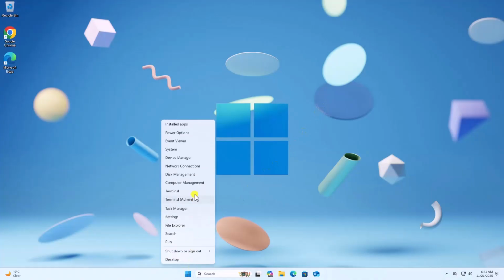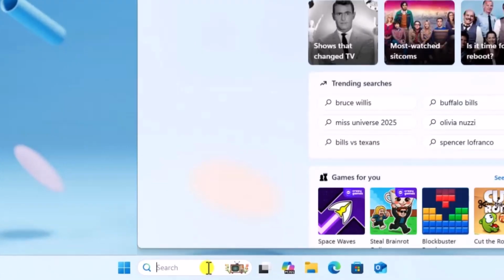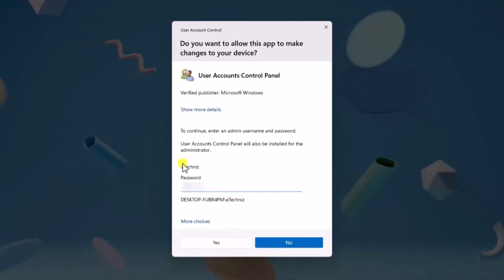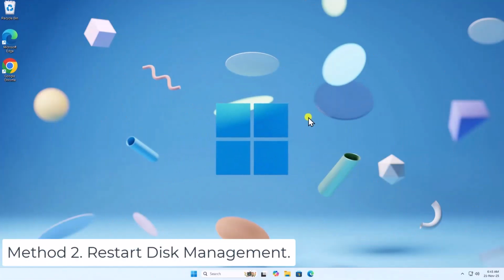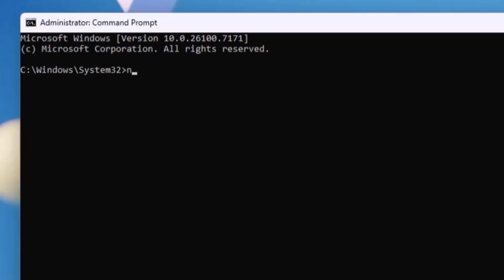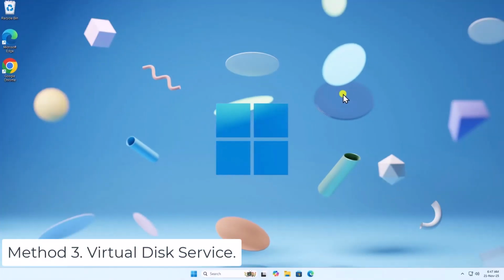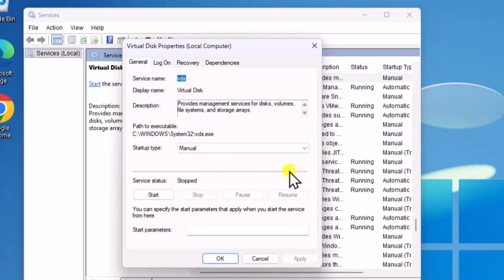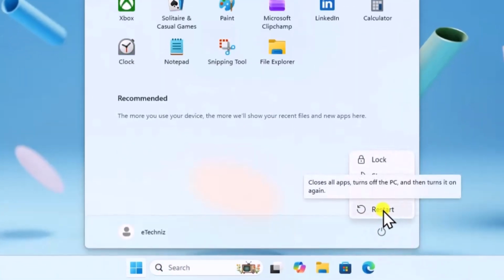You Do Not Have Access Rights To Logical Disk Manager on Laptop Fix ( Step by Step )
We explained how to fix you do not have access rights to logical disk manager on laptop and steps to fix you do not have access rights to logical disk manager on laptop windows 11.

If you are getting the message you do not have access rights to logical disk manager on laptop, this video will help you fix the problem easily. Learn why you do not have access rights to logical disk manager on Windows and how to solve permission issues.

We also explain how to repair you do not have access rights to logical disk manager on laptop windows 11, using administrator settings, services, and secure disk management fixes.

You Do Not Have Access Rights To Logical Disk Manager on Laptop Fix ( 2025 ) - Step by Step

An Error Has Occurred In The Script On This Page In Windows 11/ 10 FIX ( 2025 ) - Step by Step

Windows Could Not Configure One Or More System Components Fix ( 2025 ) Fix Install or Upgrade Error